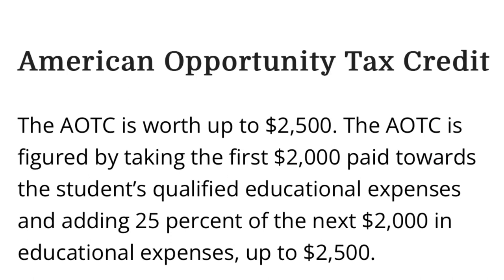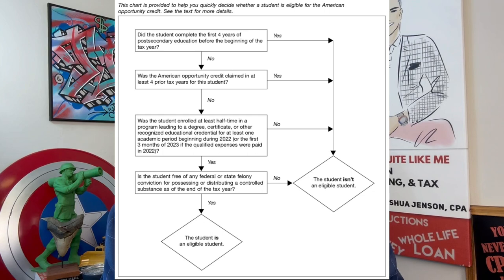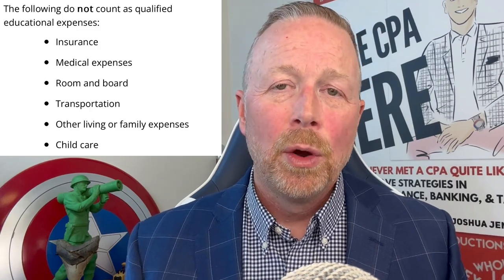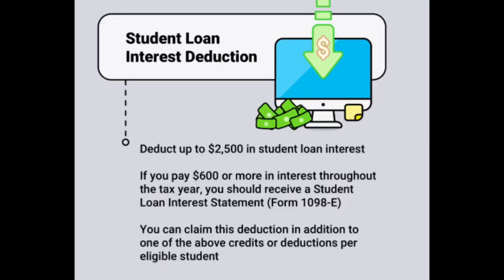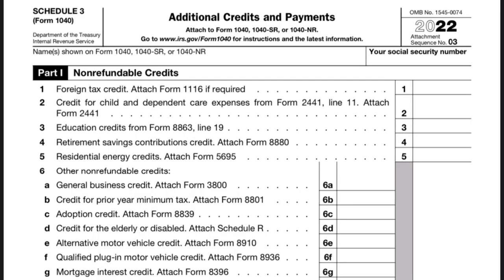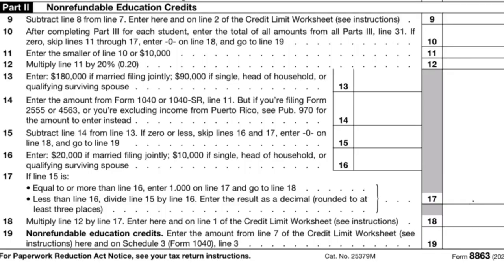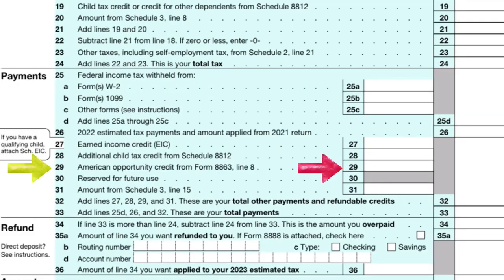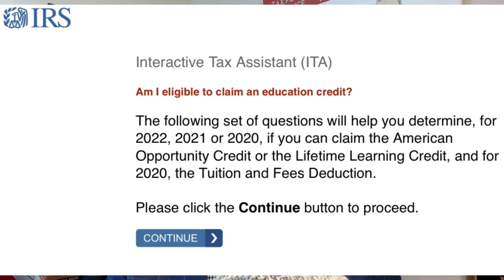$2,500 College Educational Tuition Tax Credit American Opportunity Credit vs Life Learning Credit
College Education Credits (Tuition Credit): American Opportunity Tax Credit (AOTC) $2,500 vs. Lifetime Learning Credit (LLC) Explained $2,000. An education credit helps with the cost of higher education by reducing the amount of tax owed on your tax return.

This video helps answer: Am I Eligible to Claim an Education Credit?  If the AOC or LLC credit reduces your tax to less than zero, you may get a refund. These two education credits available: the American opportunity tax credit (AOTC) and the lifetime learning credit (LLC).  Don’t overlook these important credits as tax credits are typically better than tax deductions.

IRS EDUCATIONAL CREDITS INTERACTIVE APP
DO YOU QUALIFY?

IRS EDUCATION TAX CREDIT INFORMATION
AMERICAN OPPORTUNITY CREDIT
LIFETIME LEARNING CREDIT

FORM 8863 Education Credits (American Opportunity and Lifetime Learning Credits)

JJ the CPA covers: Taxes, tax issues, self employed tax planning, tax planning, self-employment, ERTC, ERC, PPP loan forgiveness, Employee Retention Credit, EIDL, Economic Injury Disaster Loan, EIDL Grant, Form 1040, Form 1120S, Form 1120, Form 1065, Form 941, Form 940, Form W-2, Form W-3, Form 1120-S, Form W2, Form W3, Itemized deductions, Schedule A, Schedule B, Interest Income, Schedule C, Self Employment Income, Sole Proprietor, Single Member LLC, Limited Liability Company, LLC tax issues, S corporation taxes, Partnership tax issues, Corporate tax issues, Schedule E, Real estate tax planning, Real estate depreciation, Depreciation, Section 179 depreciation, vehicle depreciation, SUV tax depreciation, Bonus depreciation, Form 4797, Schedule F, Farm tax issues, Farming tax planning, Commercial Real Estate tax planning, capital gains, capital losses, cryptocurrency tax issues, crypto-currency tax capital gains tax rates, married filing jointly, married filing separately, single filing status, head of household tax issues, child tax credit, child care tax credits, advance child tax credits, IRS letters, IRS letter 6419, IRS Letter 6475, Schedule K-1, Schedule K-2, Schedule K-3, Schedule K, Schedule K1, Tax exempt income, PPP loan forgiveness tax exempt income, IRA distributions, Roth IRA contributions, IRA contributions, 401K contributions, Employee taxes, Employment withholdings, Form W4, Re-contributions of IRS, Cares Act, American Rescue Act, ACA, Appropriations Consolidation Act, FFCRA, Sick leave credits, family leave credits, employee retention credit, EIDL, Dependent care tax credits, Form 2441, American Opportunity Tax Credit, Lifetime Learning Credit, Self-employment tax, net investment tax, net investment income tax, Form 8960, tax basis, at-risk basis, shareholders basis, stock basis, Form 7203, partnership capital, partnership basis, partners, share of liabilities, IRS Revenue procedure 2021-48, IRC, Internal Revenue Code, IRS penalties, Form 941-X, Earned income tax credit, income tax return, taxes, childcare credit, tax refund 2022, tax return 2021, IRS, Internal Revenue Service, tax law changes 2022, 2022 tax deductions, income tax new rules, new tax laws 2022, tax reform 2022, 2022 federal income taxes explained, 2022 explained, 2022 federal income tax rules, income tax rules 2022, 2022 individual income taxes, 2022 tax law summary, taxes 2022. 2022 child tax credit, 2021 tax return, federal income taxes 2022, 2022 income taxes, income tax 2022, 2022 individual income tax, 1009k, federal income taxes explained, federal income tax rules, tax law summary, tax refund update, IRS tax 2022,

COMMENTS ARE NOT REVIEWED.  PLEASE DO NOT EXPECT AN ANSWER TO YOUR QUESTIONS.

I AM A CPA, BUT I AM NOT YOUR CPA.  YOU MUST CONSULT WITH YOUR OWN TAX, FINANCIAL & LEGAL ADVISER.  THIS CHANNEL DOES NO CONSTITUTE ADVICE.